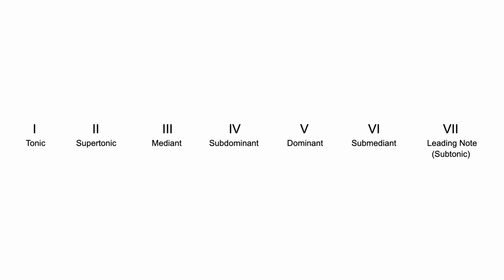Break Out of Boring Chords! | 4 Powerful Piano Chord Progressions You Need to Know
Tired of the same old 1-4-5-6 progressions? In this piano lesson, Evan from Musician's Addition dives deeper into scale degrees and shares four exciting chord progressions that break the mold—two in major and two in minor.

You'll learn:
✅ Why 1-2-6-4 (used in Halo and Stay) adds emotional impact
✅ How 1-3-6-4 creates a familiar but fresh sound (The Office, Bad Religion)
✅ The go-to minor progression 1-6-3-7 from All of Me and Love the Way You Lie
✅ A descending 1-7-6-4 that brings a surprise twist (Lights, Comfortably Numb)

🎵 We keep it simple: no 7ths or sus chords—just solid triads you can build on. Perfect for anyone ready to level up their songwriting or piano playing.

🎓 Get these videos in course format! Continue learning along with your instrument and your book.